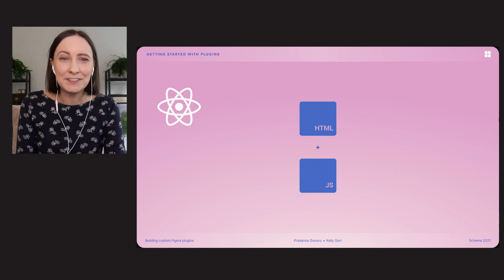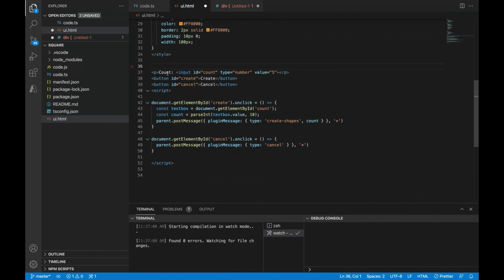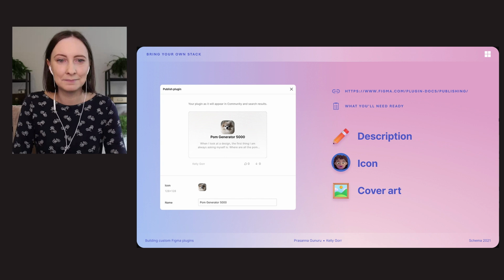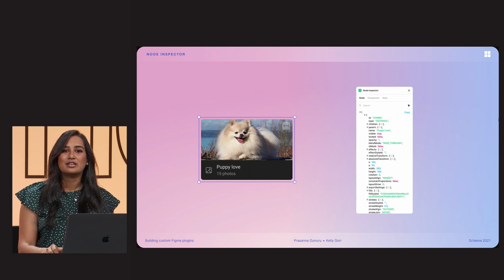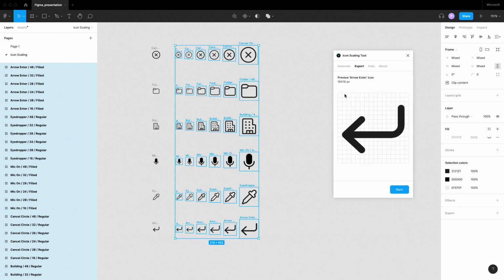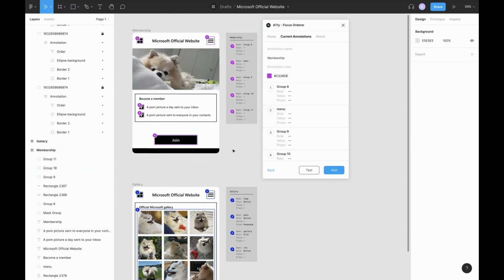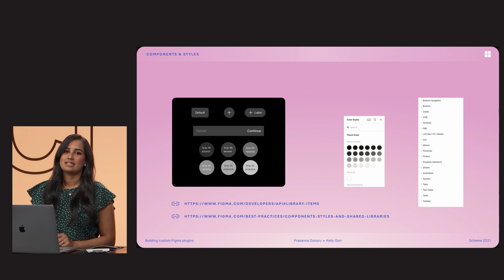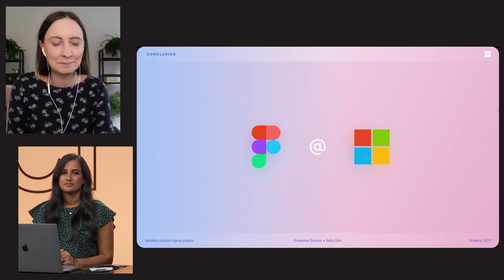Building custom Figma plugins to unlock new capabilities - Kelly Gorr, Prasanna Gunuru (Schema 2021)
Figma is a powerful design tool that is used by many designers across Microsoft. Building custom Figma plugins can unlock new capabilities, resources, and shortcuts that are tailored to enhance design processes. Kelly Gorr (Senior UX Engineer) and Prasanna Gunuru (Senior UX Engineer) take you through what it’s like building Figma plugins and how they are used at Microsoft.

Schema is an online conference about design systems by Figma.